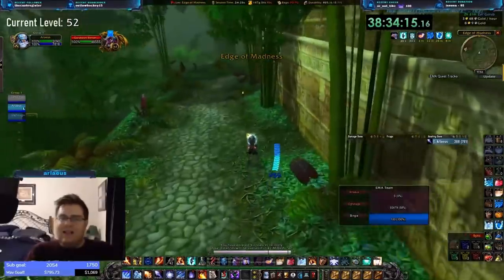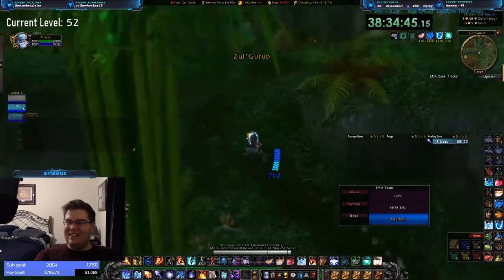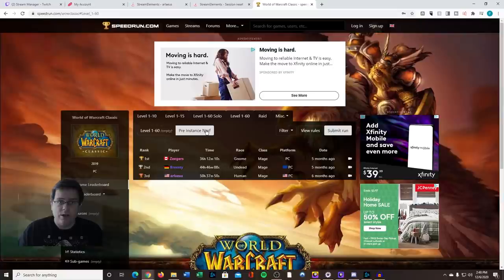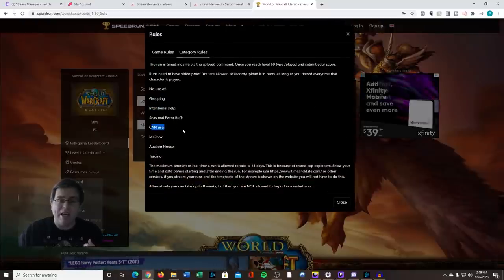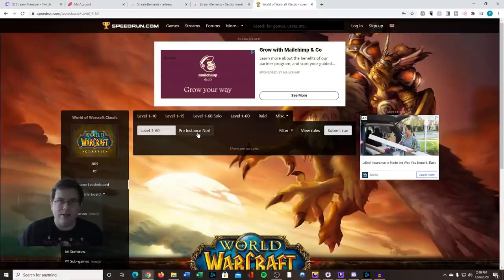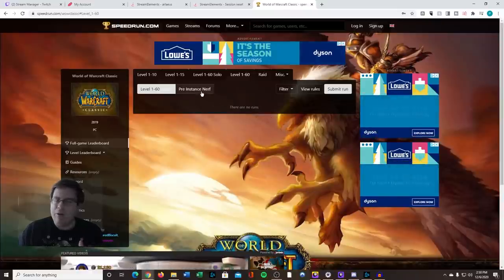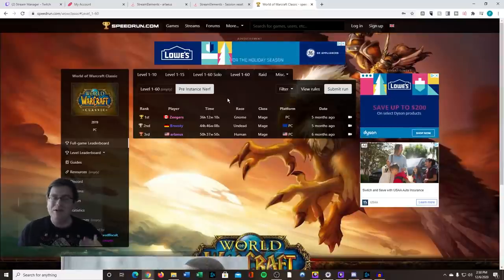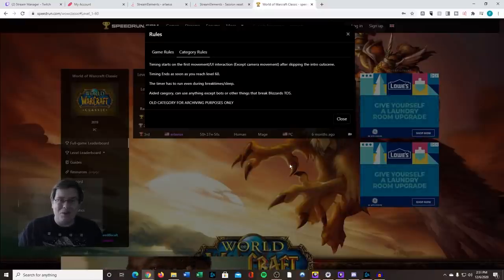WoW Classic - New 1-60 World Record Attempt Announcement! UNDER 24 HOURS REAL TIME!?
On Saturday, December 12th at 10:00 am EST we're going to be trying to once again claim the fastest 1-60 world record! We've been prepping for this world record for months now and hopefully we can pull off a time under 24 hours real time! I'll be streaming the whole thing from start to finish on Twitch and the plan is to not stop.